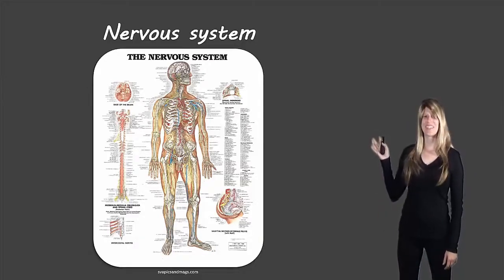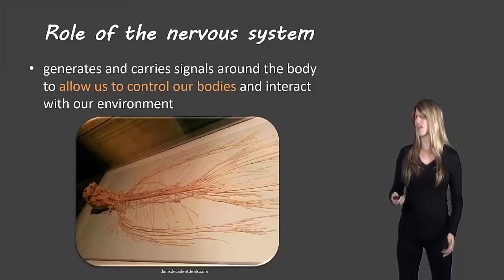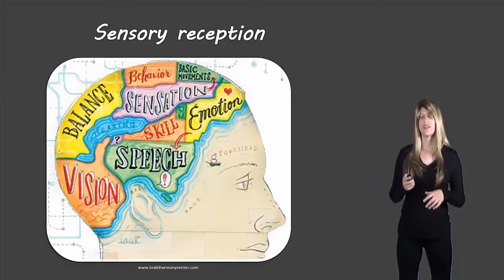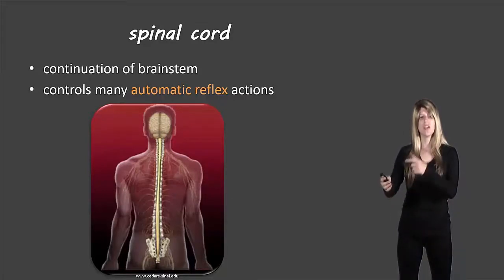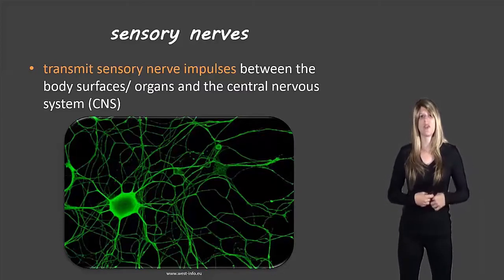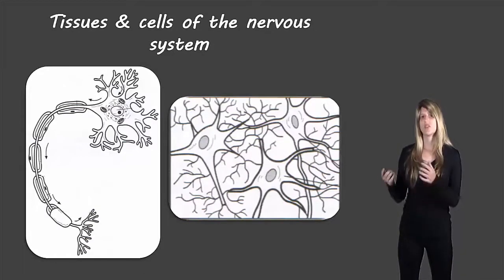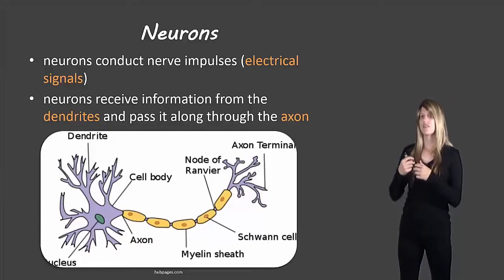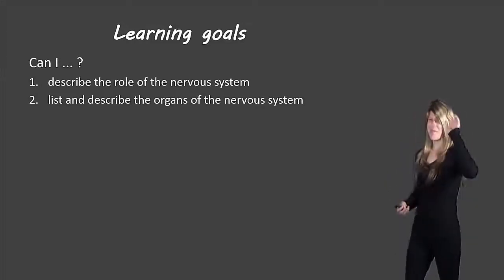Nervous system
Description of the nervous system for grade 10 science